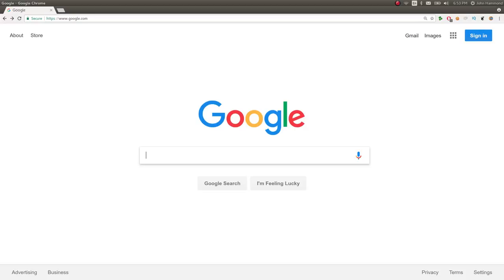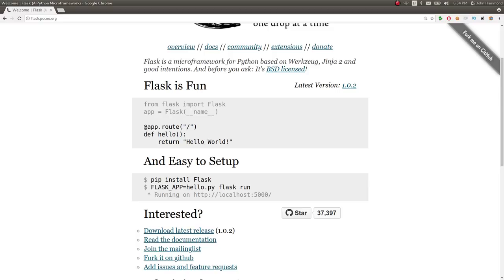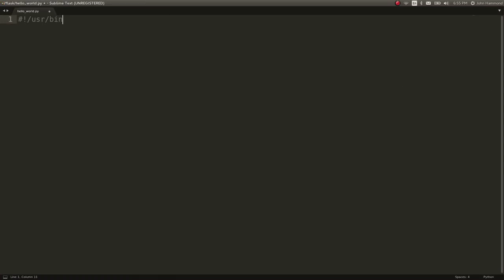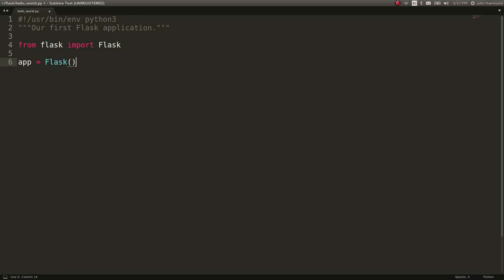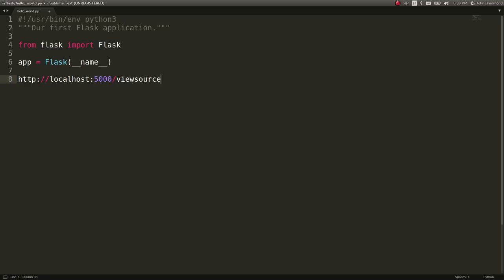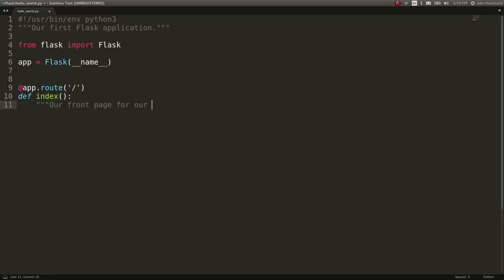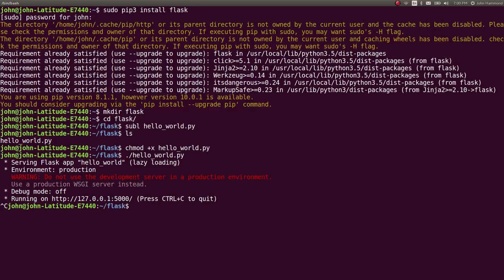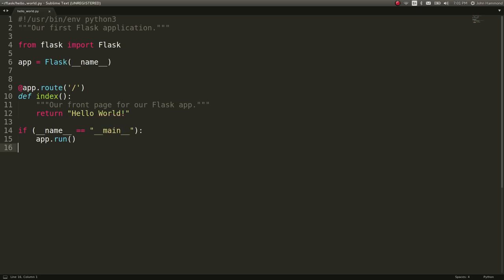Python Flask WebDev [01] Installing & Introduction